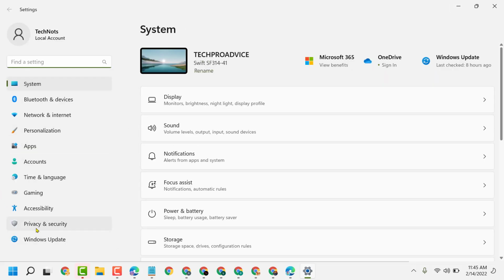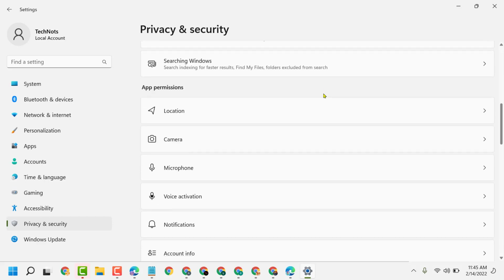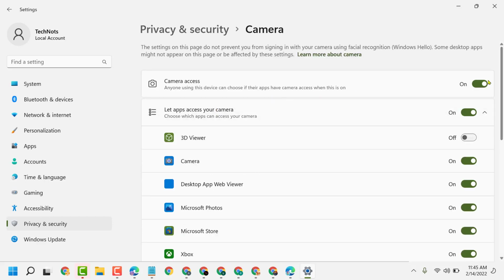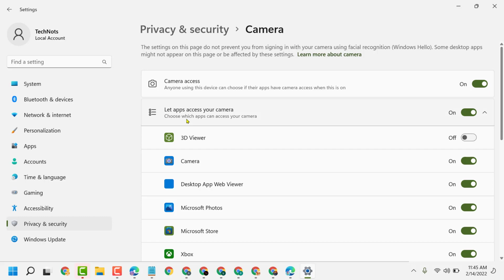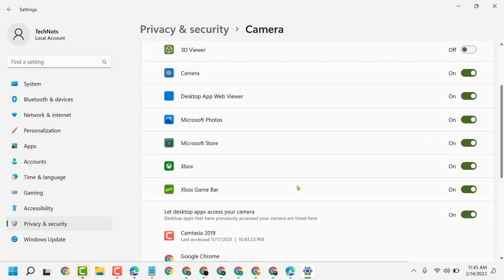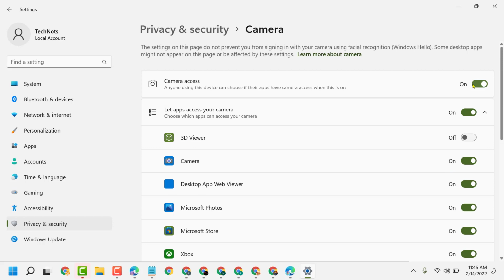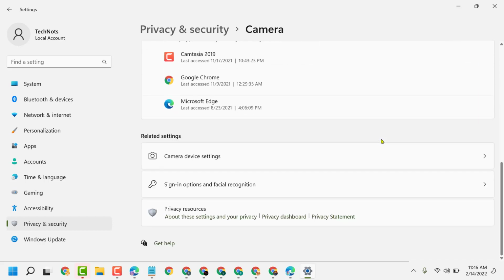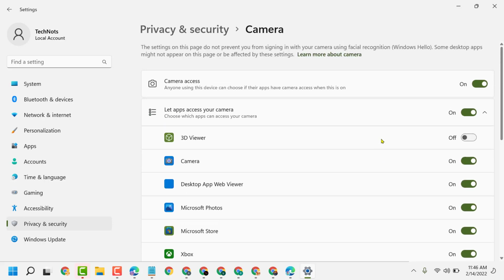Hardware Access Error When Making Video Calls From Google Chrome FIX Tutorial